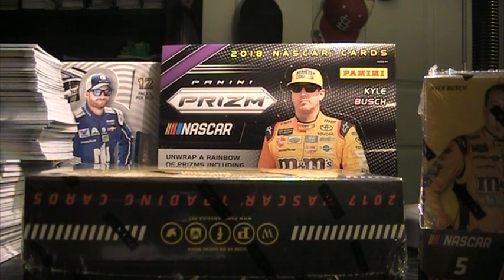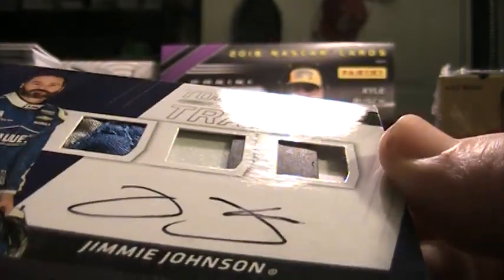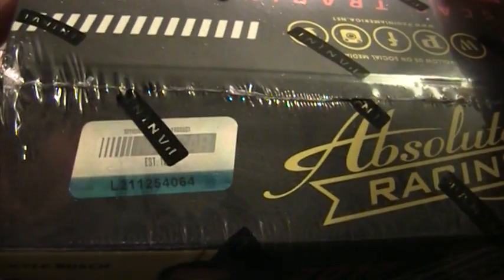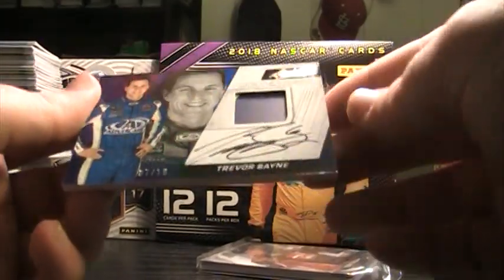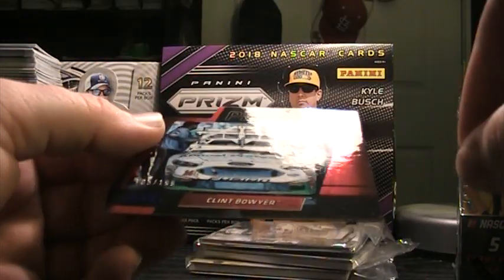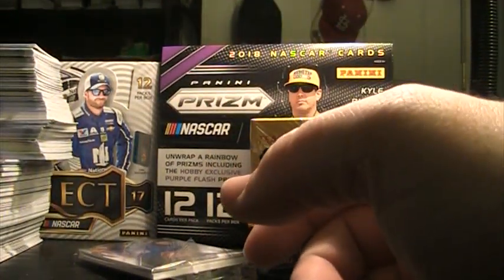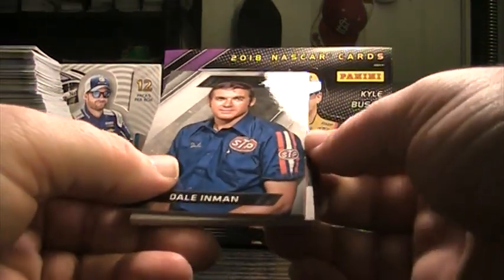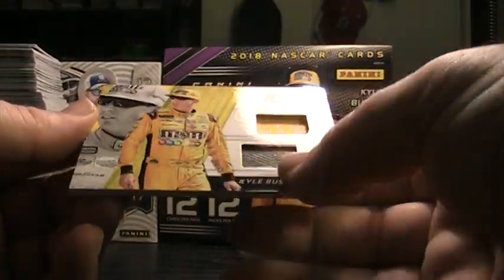2017 Absolute Racing Case Break - PPSC Case Breaks Boxes 5-9 2/2/19